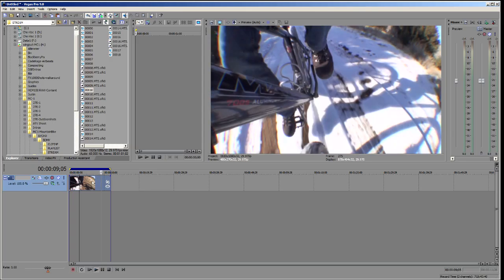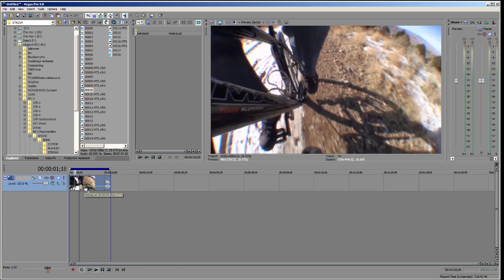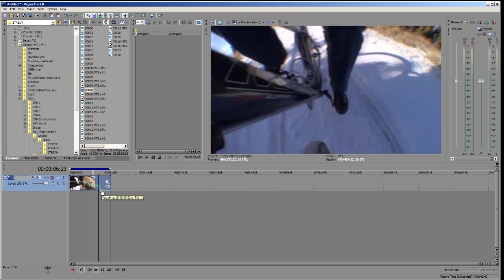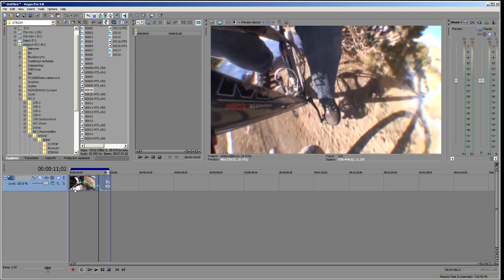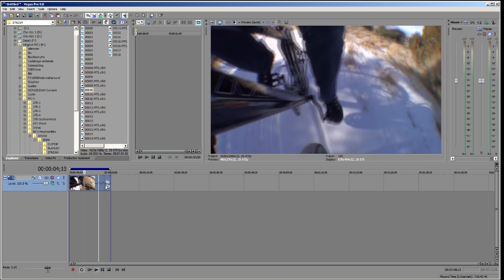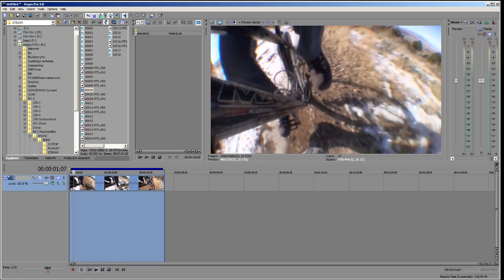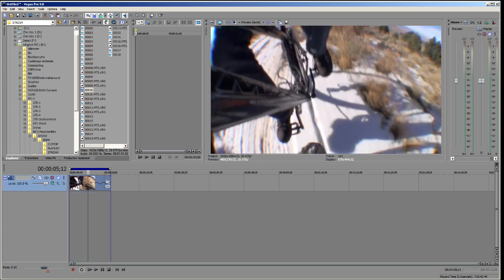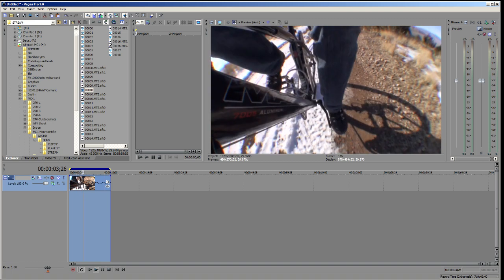SloMo in Sony Vegas Part One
Sony Vegas has several temporal distortion tools (slow motion) that can be used in a variety of circumstances.
This FASST Clip shows a couple of ways to speed up and slow down video in Vegas.